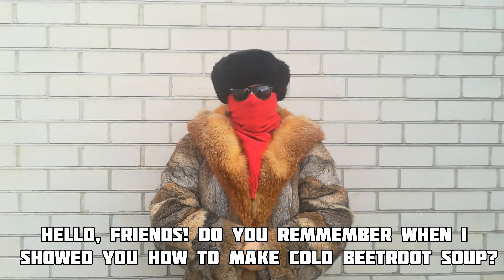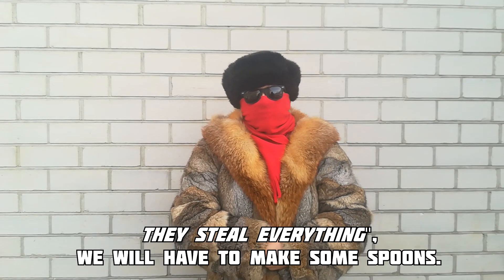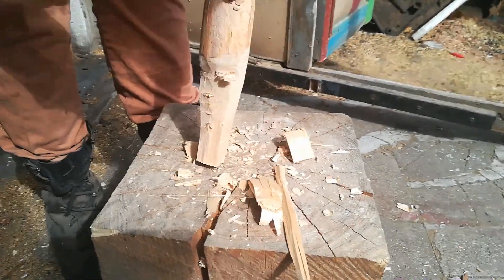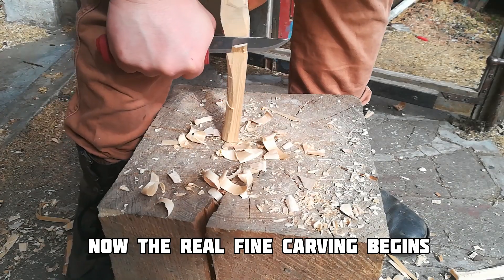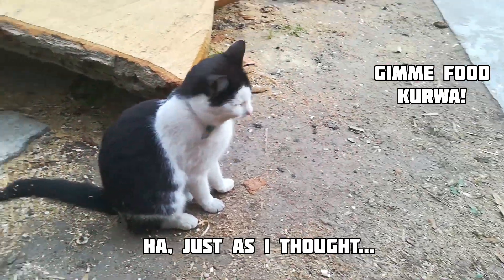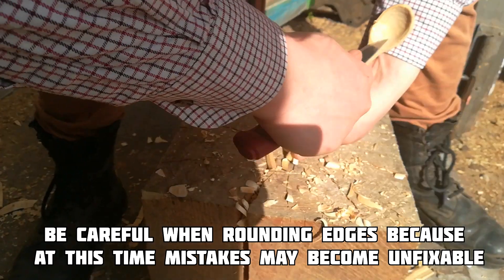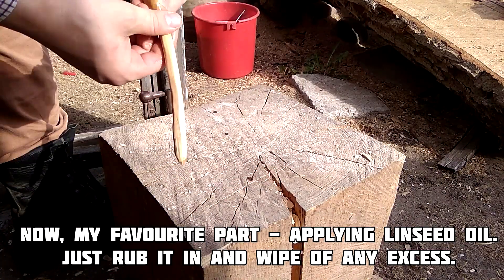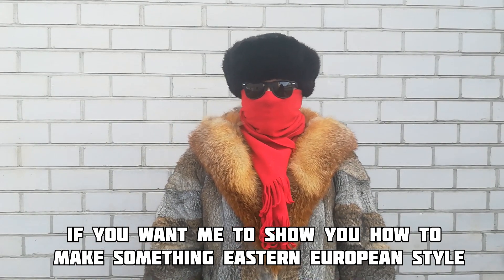Make A Spoon. Because Of A Reason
Mikhail shows how to make a spoon, because his last guest stole all of his spoons during her last visit.